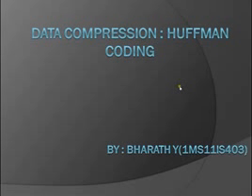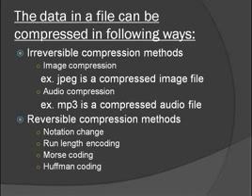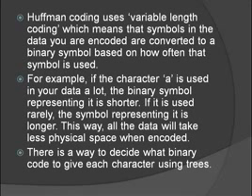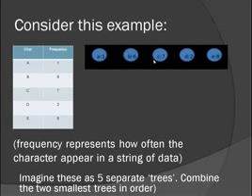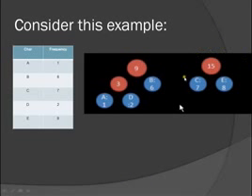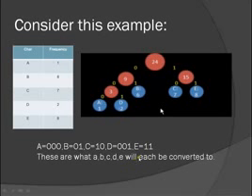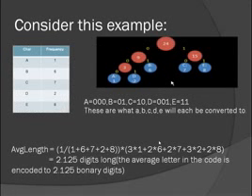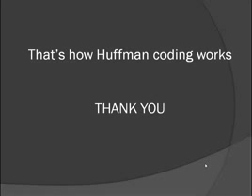Data compression and Huffman coding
Introduction to data compression and huffman coding ,and an example about huffman coding technique